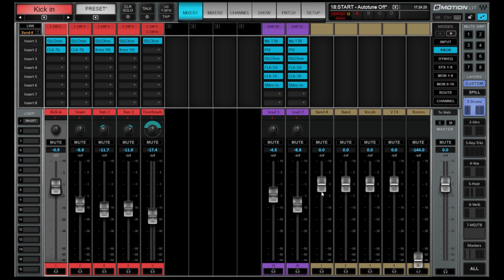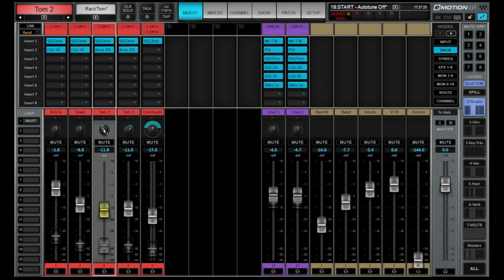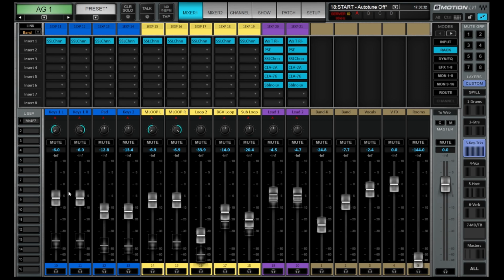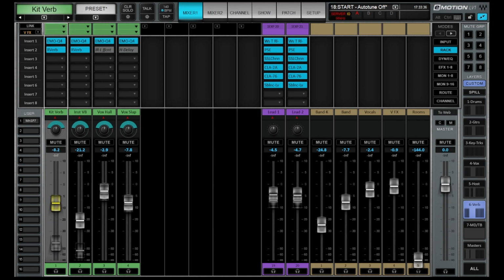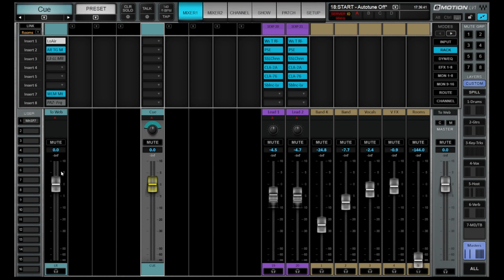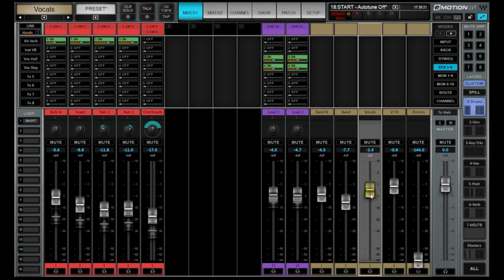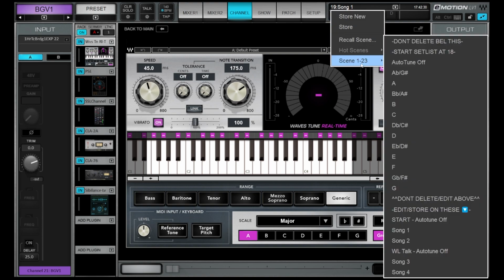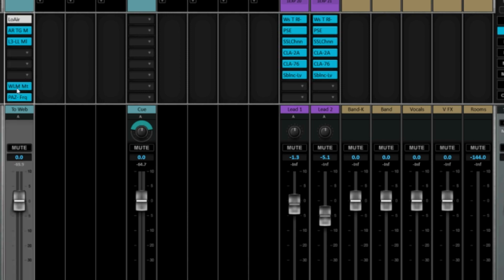Cornerstone Southaven - LV1Overview